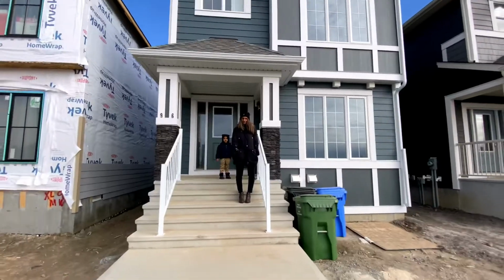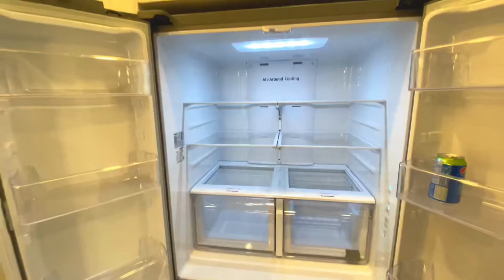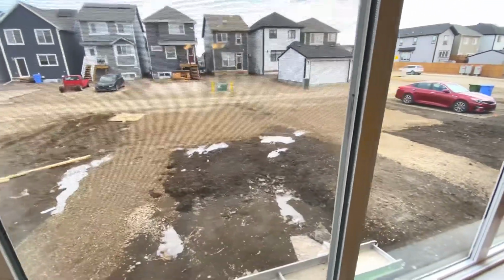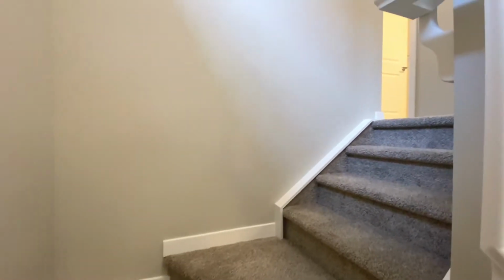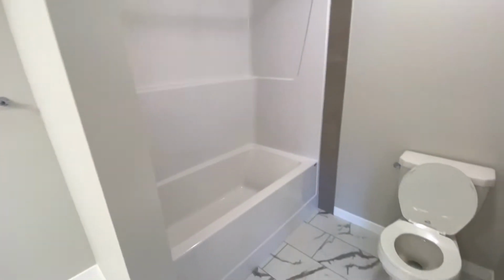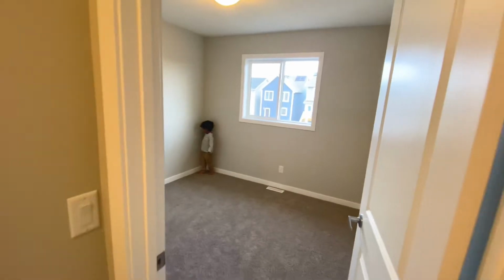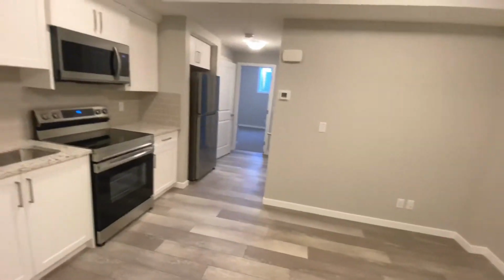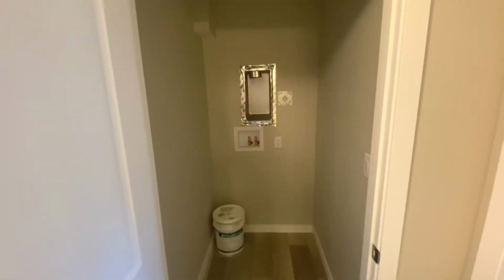Our dream house in Canada || Brand new home in Mahogany, Calgary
Finally we bought a first detached house in Calgary